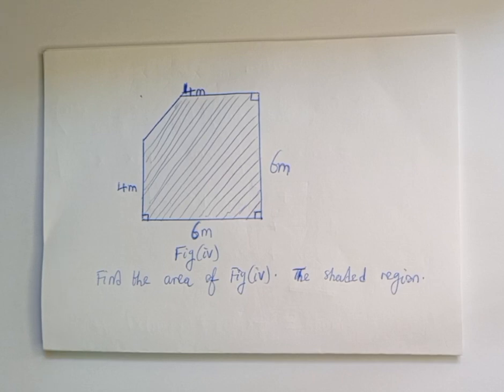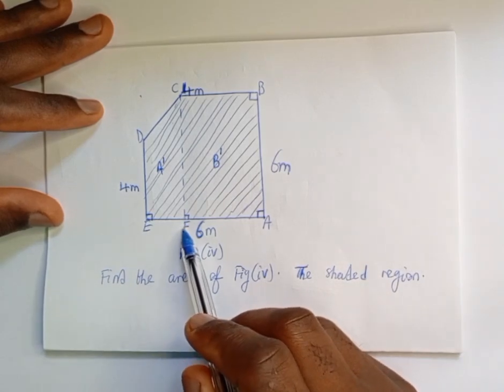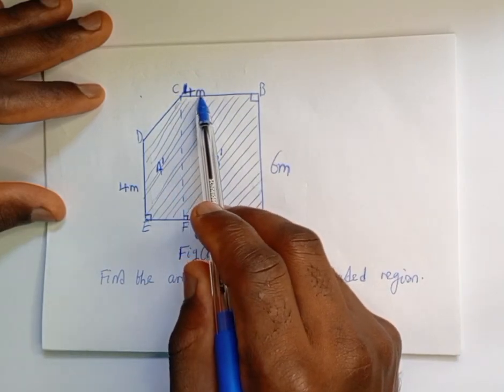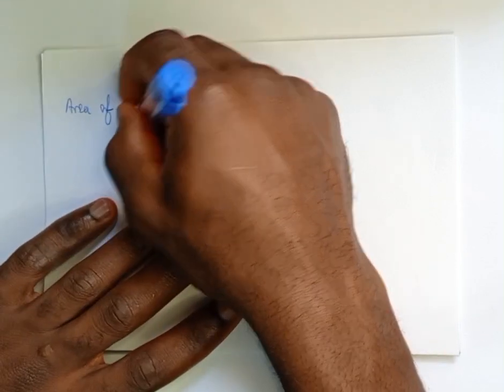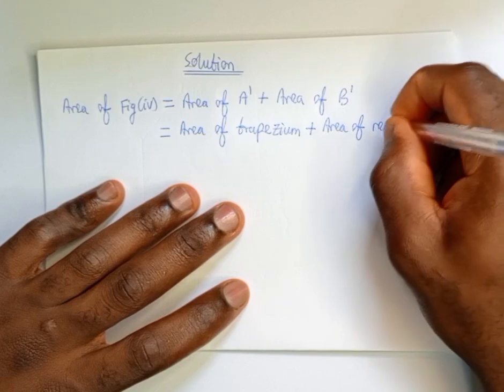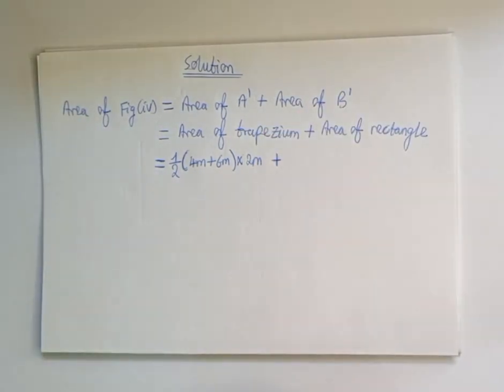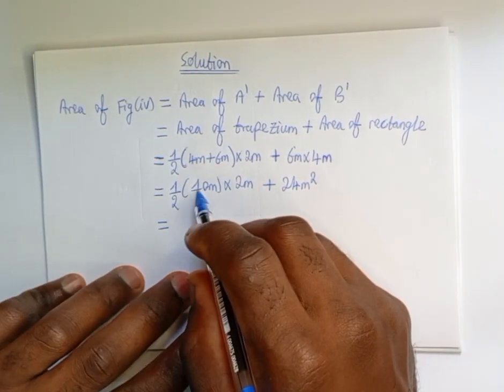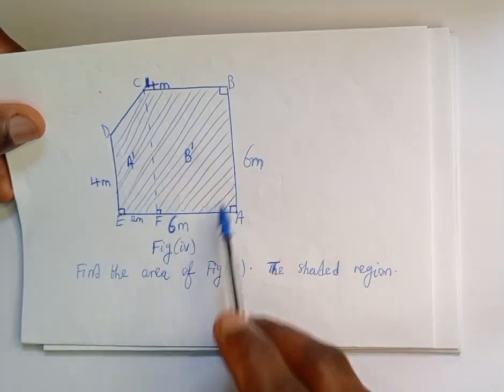Fast tricks on calculating the Area of a complex shaded figure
After watching this video, you would be able to find the total surface area of a complex shaded plane figure.
In this video, we’ll break down how to calculate the area of shaded plane figures or shaded regions in plane figures. Whether it’s a circle with a missing sector, overlapping rectangles, or a triangle cut out from a square, I’ll show you the tricks to get the math right—fast.

What you’ll learn:
- How to spot the shapes involved (even when they overlap!)
- Step‑by‑step area formulas for circles, rectangles, triangles, and more
- Tips for subtracting areas like a pro

By the end, you’ll be solving these problems in your sleep…or at least during a test 😄.

Drop a comment with your own shaded‑area challenge—I’ll try to solve it!